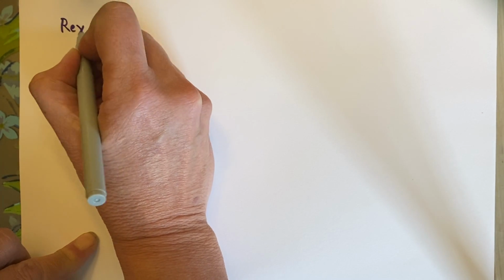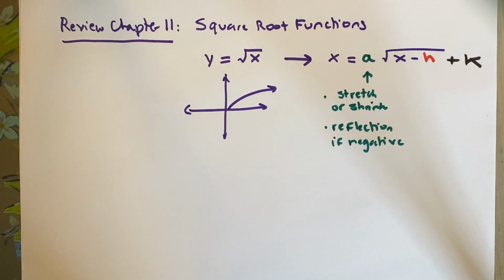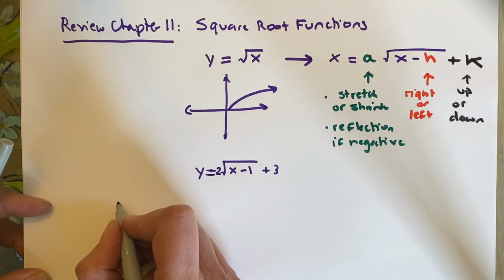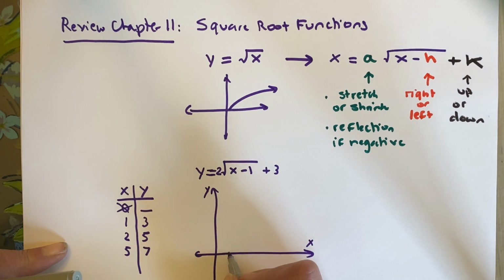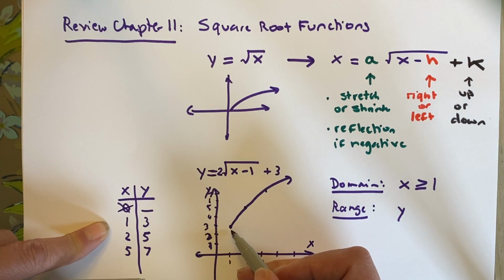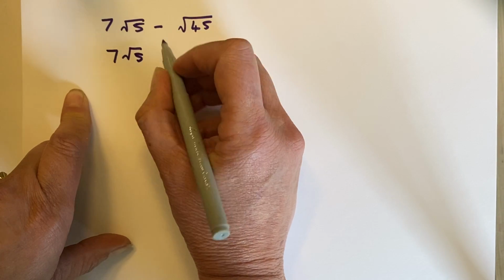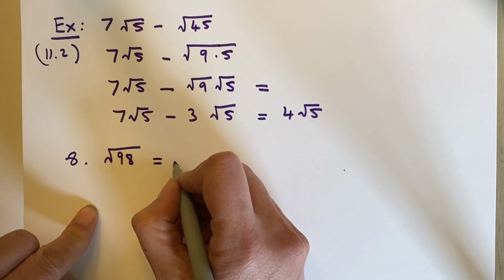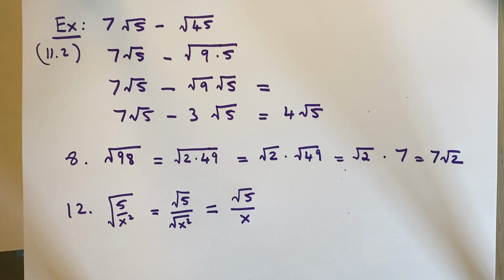Review Ch.11: 11.1-11.2